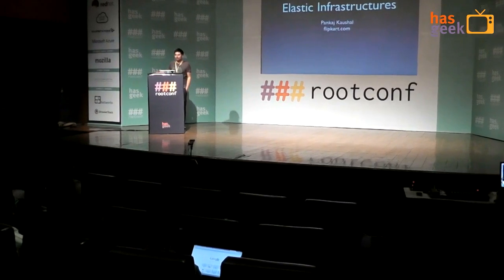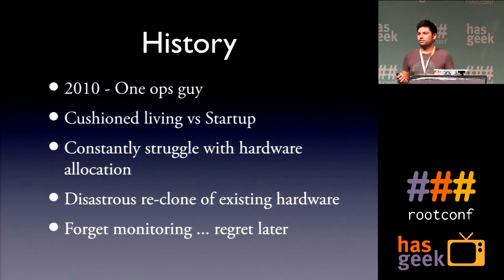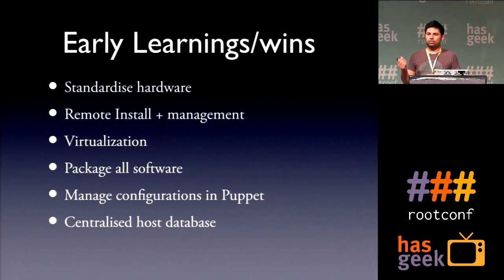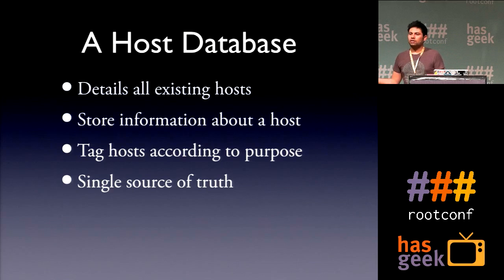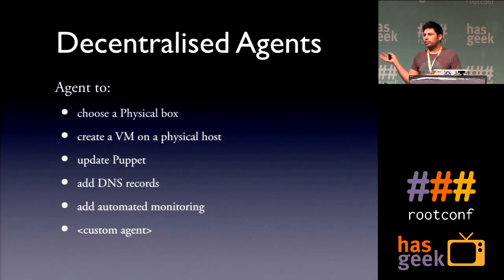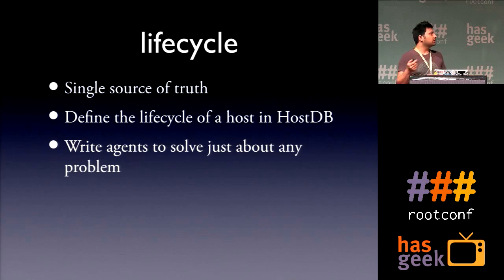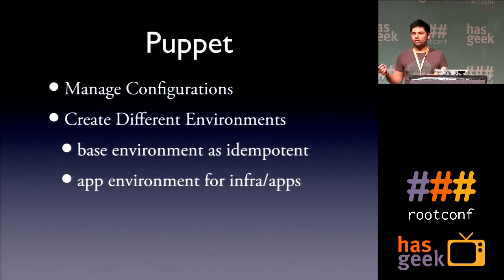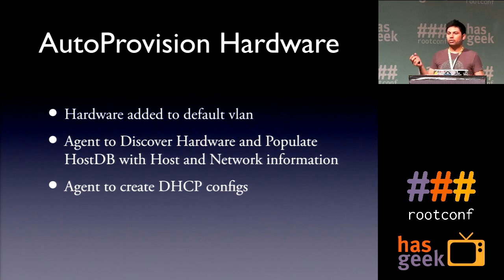Pankaj Kaushal - Building Elastic Infrastructures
The aim of this talk is to describe the current best practices and software to use when creating an auto scaling infrastructure. Pankaj showcases an elastic infrastructure that is based on proven methods and open source software (Flipkart Hostdb and Puppet) which enables building a platform that in turn allows application engineers to create massively scalable web apps without losing sleep.